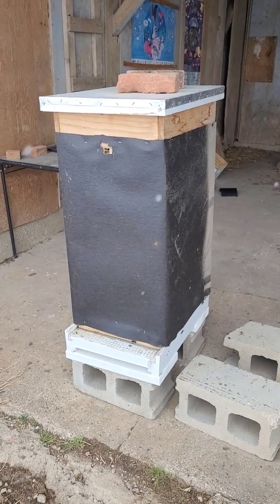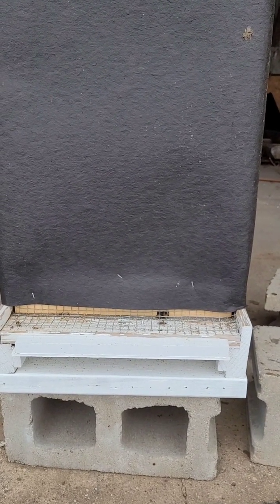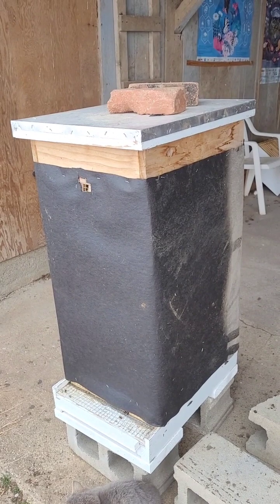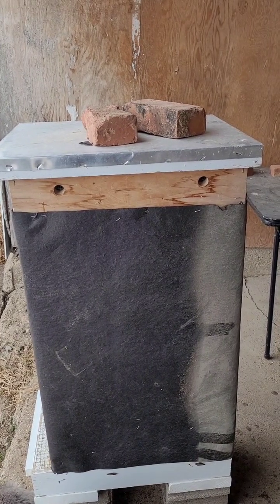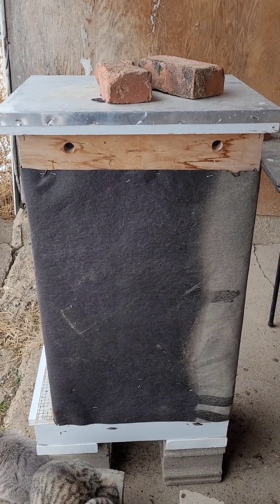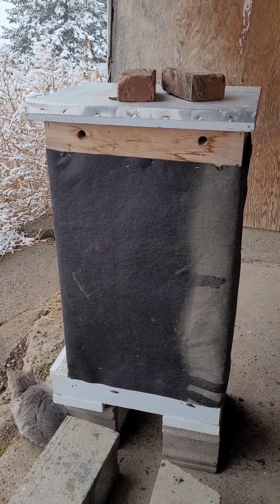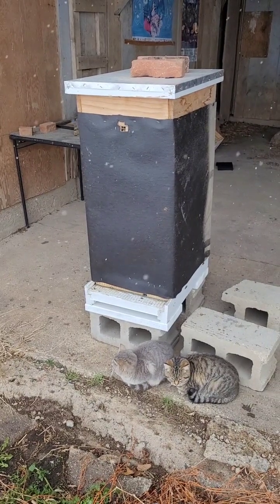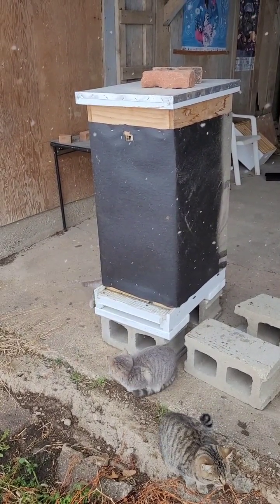Winterizing Our Beehives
This vid shows some of the things we do to prepare our hives for winter in Ag Zone 5.

Note - what is necessary for your hive depends on many factors including placement, moisture, temperatures, health of the hive, etc. We recommend connecting with your local beekeeping club to get tips on helping your hives survive winter.